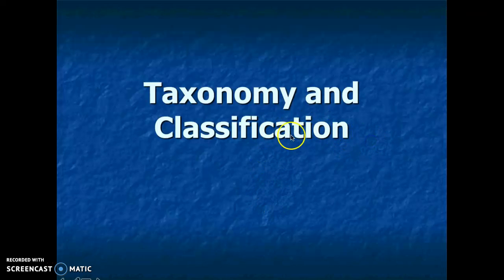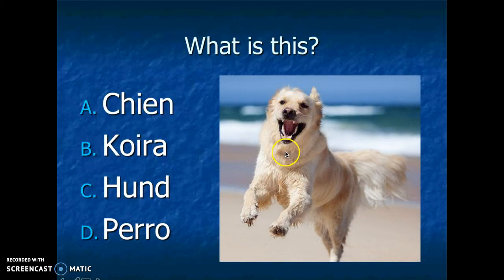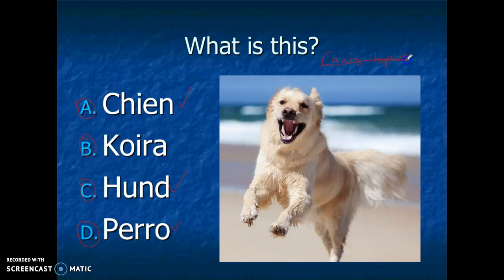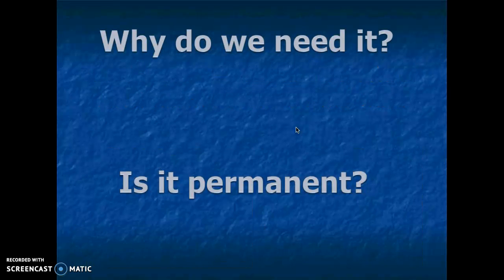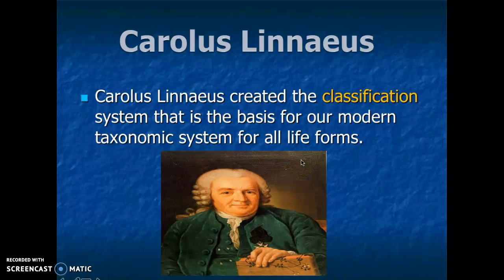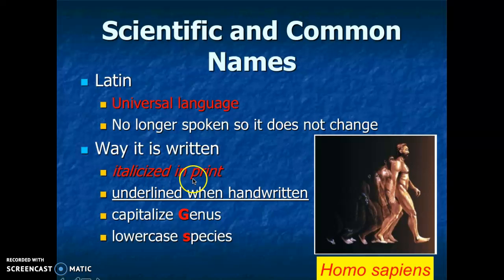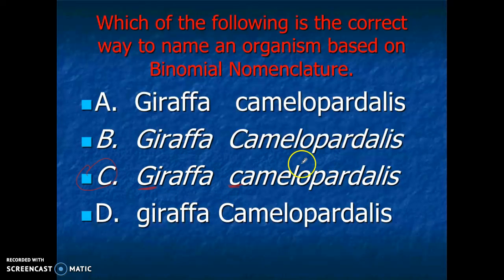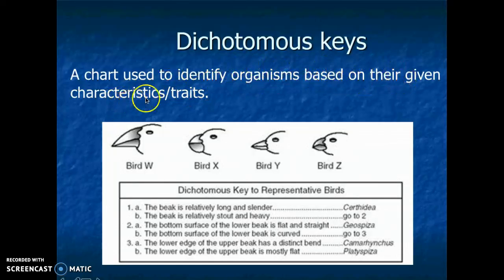Taxonomy Video Lecture